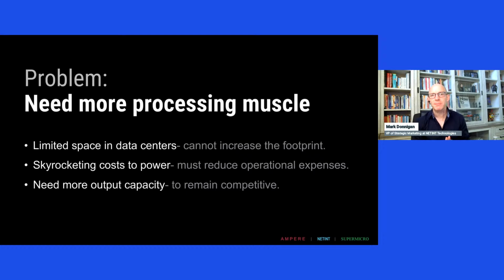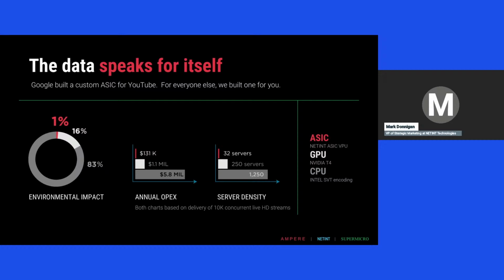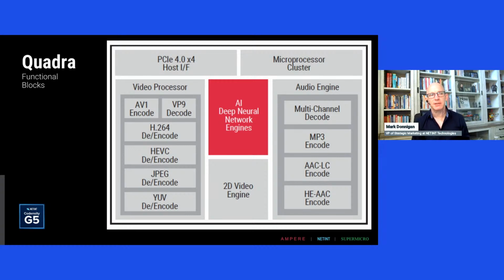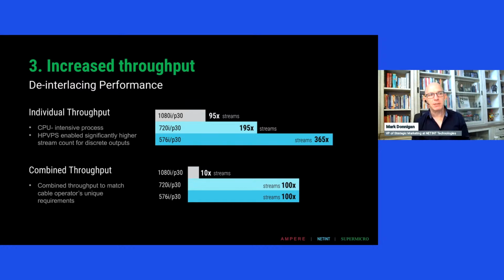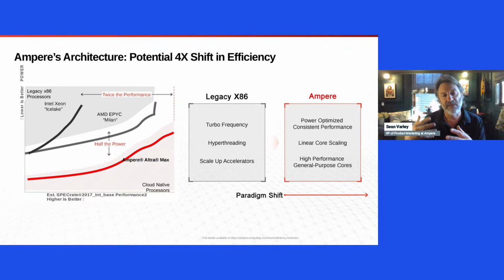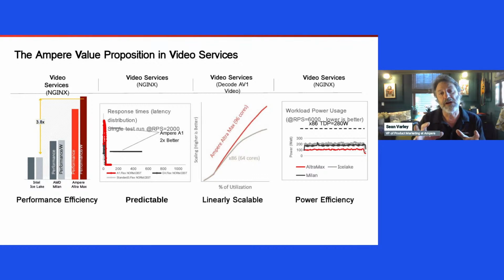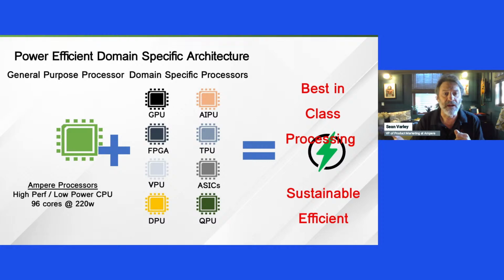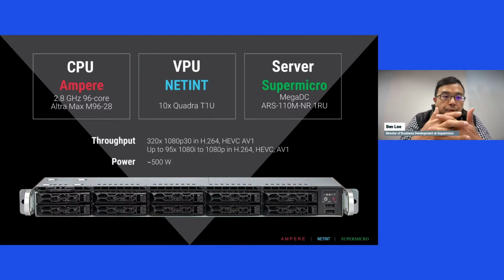How to Build a Live Streaming Server that delivers 300 HD interlaced channels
Wouldn’t it be nice to abandon interlaced video once and for all? Since deinterlacing is a fact of life for many live streaming workflows, video engineers building OTT services are in need of more cost-effective methods to ingest interlaced channels for transcoding to 1080p. NETINT, Ampere, and Supermicro have joined together to build the lowest cost solution available. This webinar will demonstrate how a single 1RU Supermicro server powered by an Ampere Altra Arm CPU running NETINT Quadra VPUs, is disrupting the marketplace. By the end of this information and data rich presentation, attendees will be asking why the solution is not on their short list for evaluation.